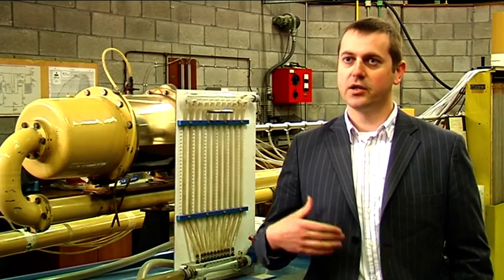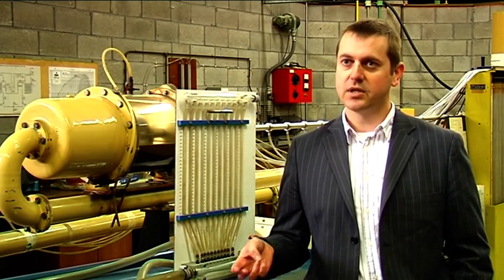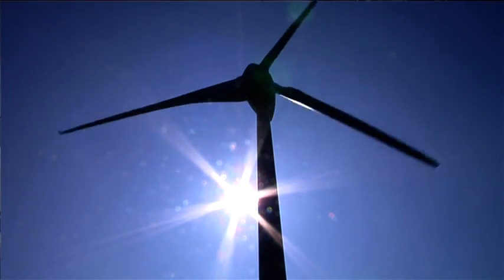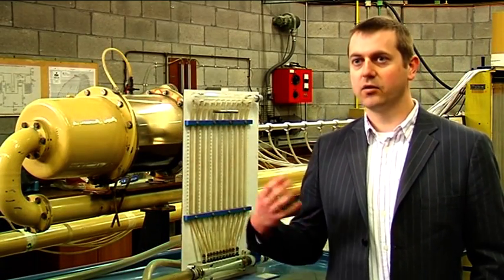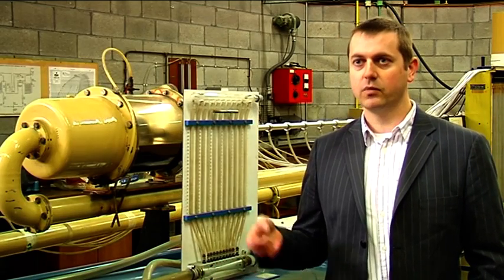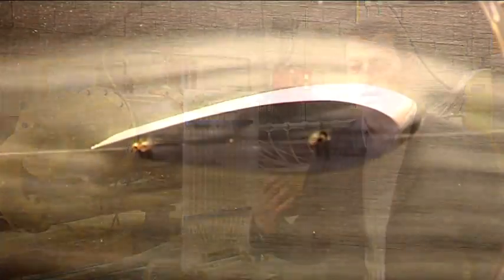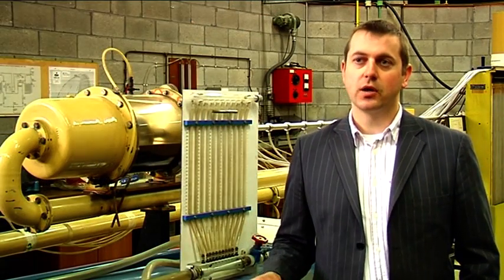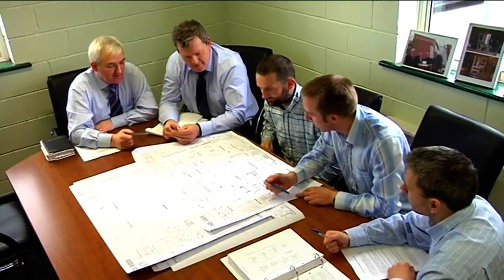Course Leader Bachelor of Engineering in Mechanical Engineering at the University of Limerick LM073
Mechanical Engineering is a very broadly based discipline and students following the degree programme are prepared for careers in many industrial sectors, including such diverse areas as Energy,Chemical Processing, Research,Manufacturing,Design Consultancy,Materials Processing and Aviation. The Mechanical Engineering Degree programme aims not only to give students a thorough background in fundamental Mechanical Engineering subjects but also allows specialisation in one of a number of areas of particular relevance to Irish industry. Mechanical Engineering at the University of Limerick adheres to traditional guidelines set down by the professional engineering institutions (such as Engineers Ireland and IMechE) and requires students to have an aptitude for mathematics and problem solving.